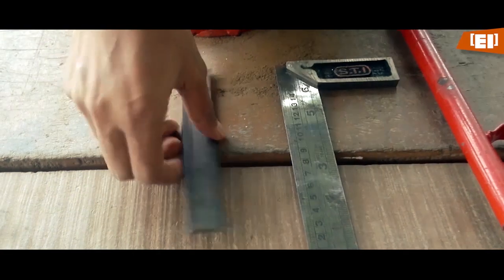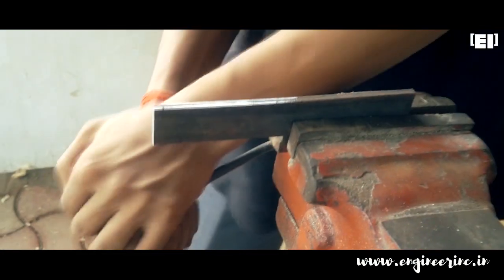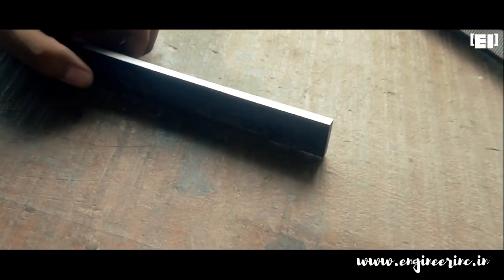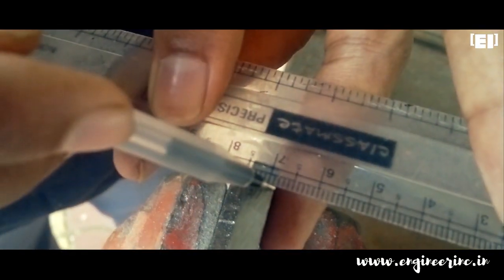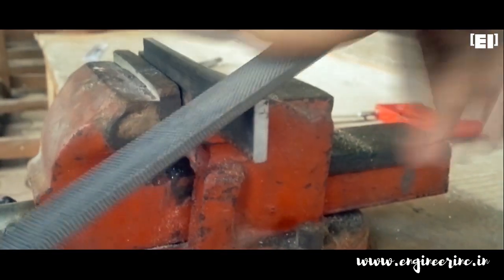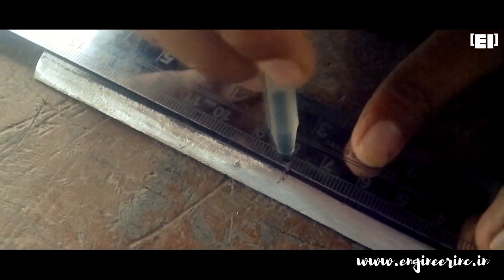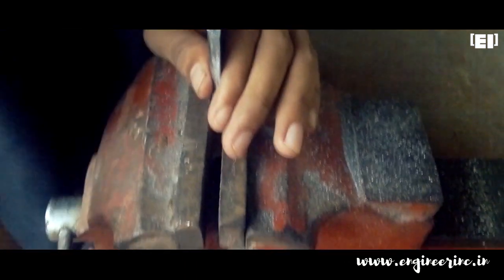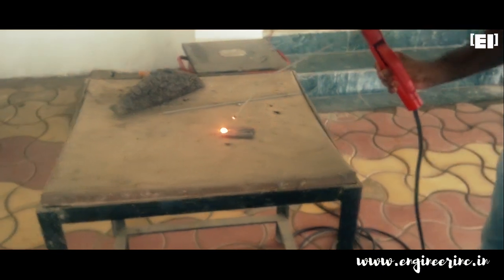Butt joint by Arc welding in fitting shop | Weld a butt joint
This video will teach you how to create a butt joint in fitting shop by Arc welding.
We used a Mild Steel plate of dimensions 160*50*5 mm.

The tools used are-
1) Hack saw
2) Tri square
3) Bench vice
4) Flat file

Shot at SIET,Allahabad.

This video is based on the practicals suggested by UPTU/AKTU under all the disciplines of First year Engineering syllabus.